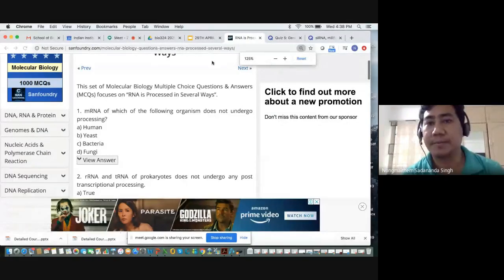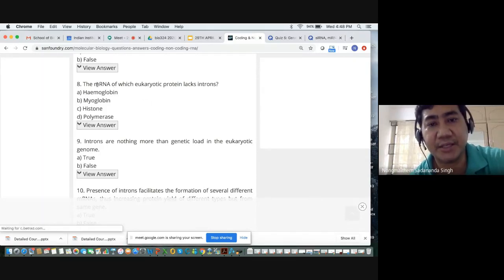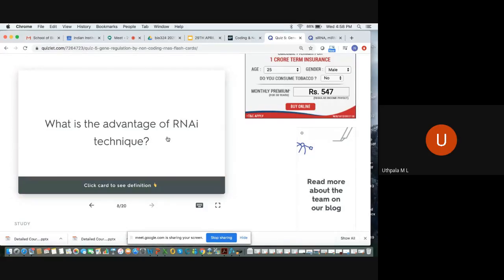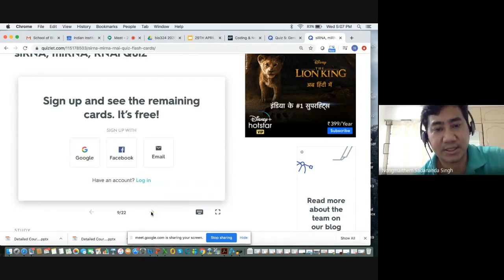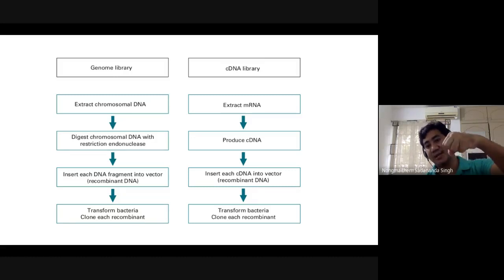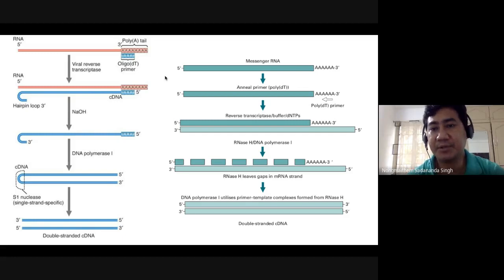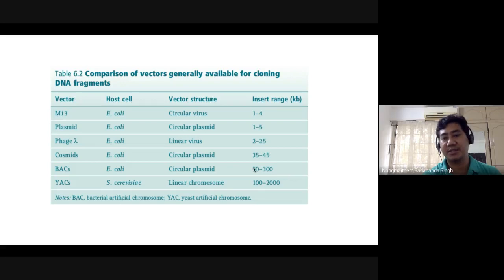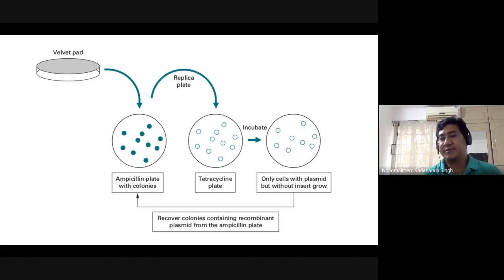29th class 2020 04 29 at 04 06 GMT 7